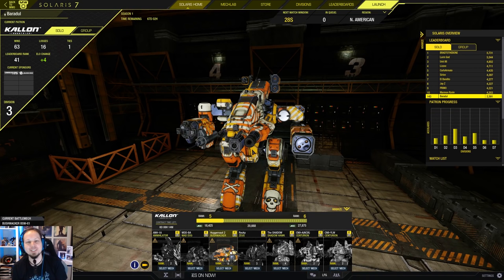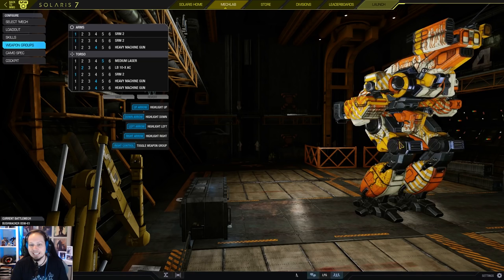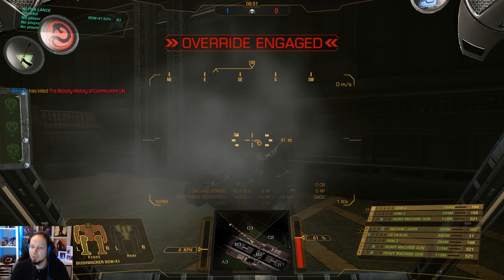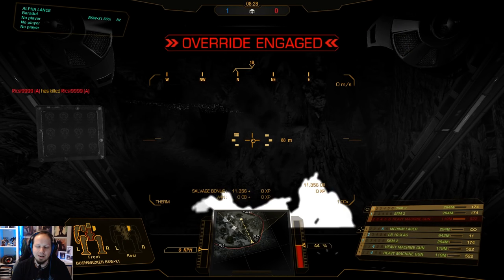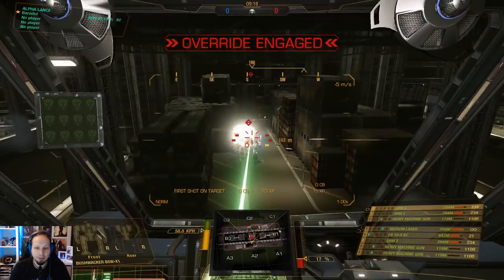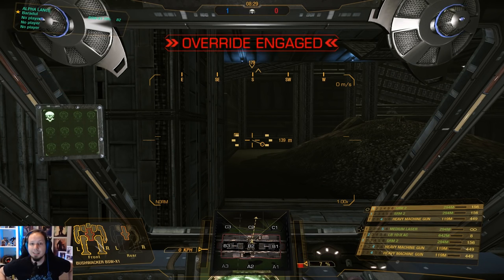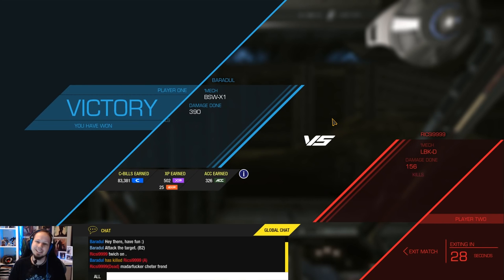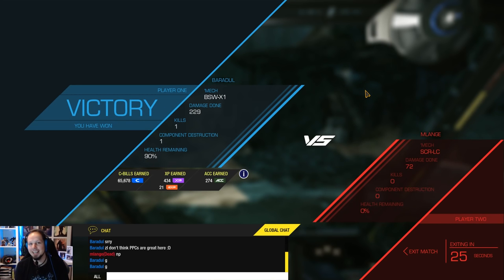Huggernaut! The King Crab Counter in Div 3 - Solaris 7 - Mechwarrior Online The Daily Dosse #512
Some of you have asked me how to counter the King Crab Metagame in SOlaris 7 Division 3. My answer to it is the Huggernaut! The facehugging Bushwacker that overwhelms the enemy through massive DPS without running hot too much. Just get close and spam your weapons against the center torso of your opponents to blind them and grind through the armor.

Loadout:
1x LB 10-X
3x SRM2
3x Heavy Machine Gun
1x Medium Laser
Engine: LFE270